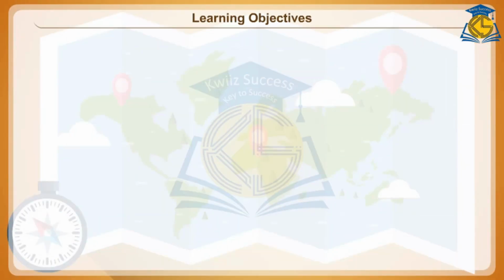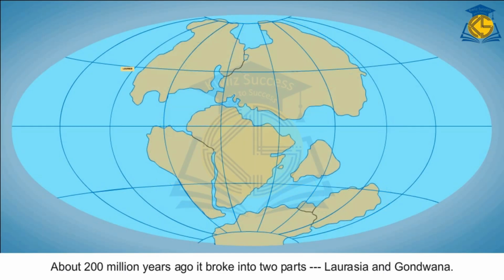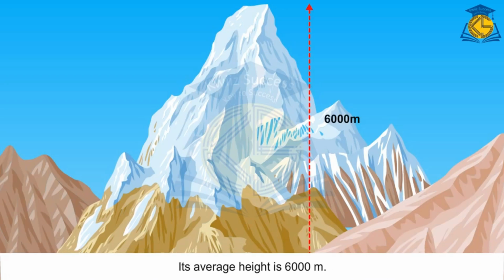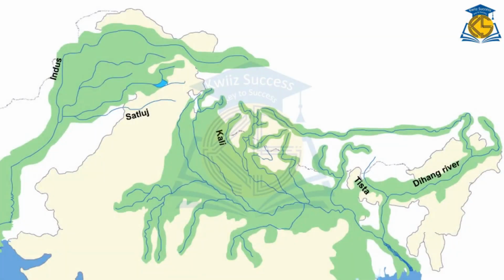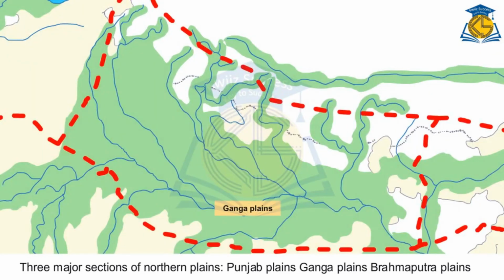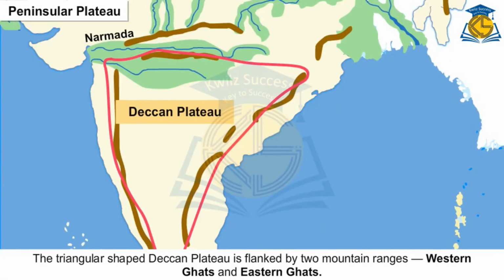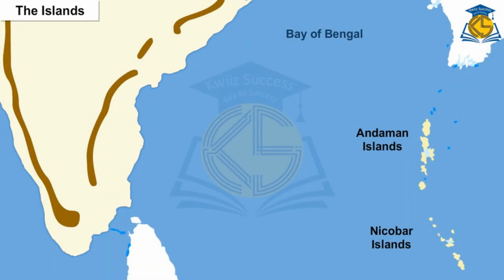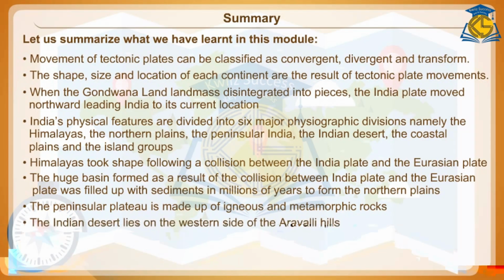Class 9th SOCIAL SCIENCE Physical Features of India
🎯 What You’ll Learn:
• 3D animated explanations of key events & concepts